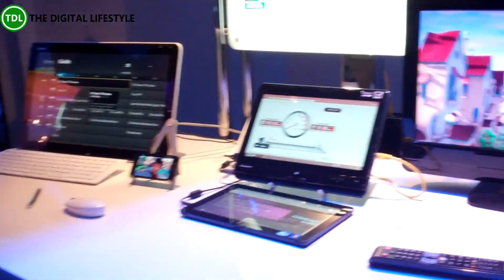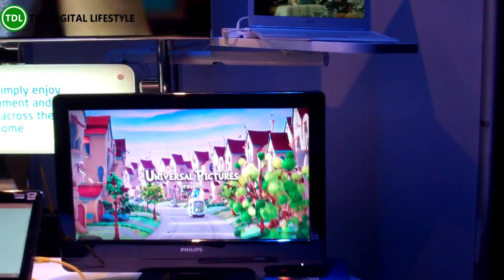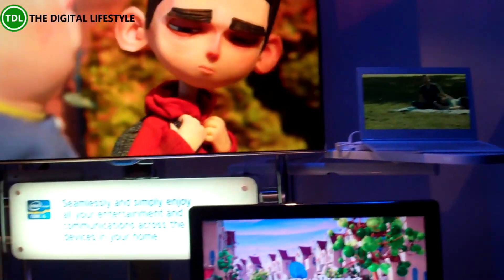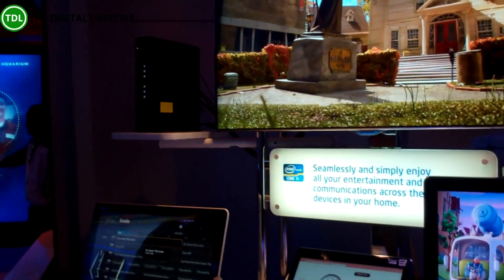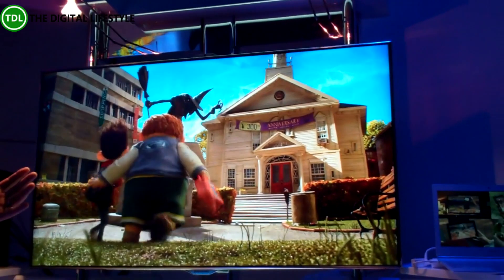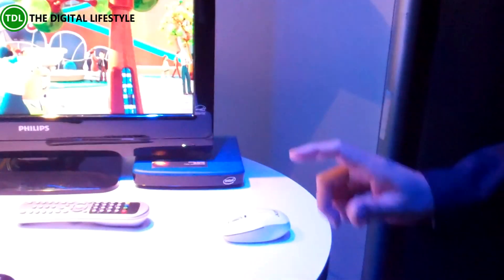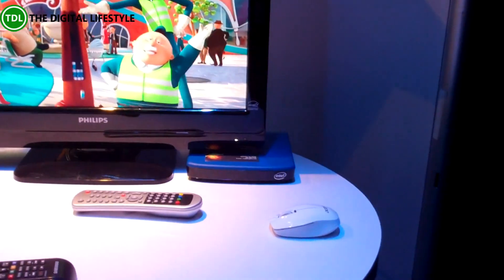Comcast demonstrate Intel's XG5 set top box streaming content with DLNA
At CES DLNA announced service providers where using DLNA to deliver premium content around the home and Comcast have where demonstrating using an Intel XG5 set to box to distribute premium content to Smart TVs, phones and DLNA clients. Using DLNA content like guide data, on demand and live TV can be sent from the Intel box to DLNA clients.